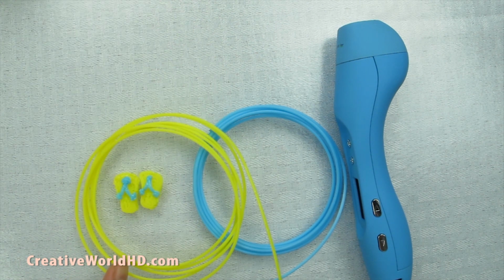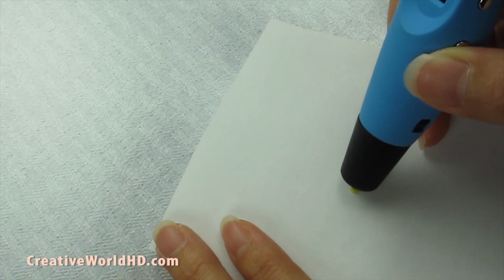How to Make Flip Flop/Sandle - 3D Printing Pen/Scribbler DIY Tutorial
How to Make Summer Flip Flop/Sandle - 3D Printing Pen/Scribbler DIY Tutorial/ Creative World/CreativeWorldHD

3Doodler 2.0 and Scribbler 3V Review
Minecraft Creeper
Minecraft Steve Figurine
Mincraft Sword and Pickaxe
Bow Ring
Straberry
Angry Bird 2D
Minion Figurine
Minion Phone Case
Coca Cola Can
Butterfly
Banana
Poo Emoji Keychain
Pokeball
Sushi
Octopus
Rose
Hamburger
Watermelon
Cupcake
Pencil
Tissue Box/Piggy Bank(You Tube Logo)
Star Wars Lightsaber
Eiffel Tower
Pineapple
Penguins
Football
Mike Wazowski(Monster Inc)
3Doodler 2.0 Pen
Music Note & Treble Clef
iphone
Minion 2015 Despicable Me Prequel
Harry Potter Golden Snitch
Golden Temple
Donuts
Frozen Elsa/Barbie Dress Wearable
Captain America shield
Hello Kitty
Flamingo
Mario Star
Spiderman
Cookies(Nerdy Nummies)
Panda Bear
Superman Logo
Beach Chair
Flip Flop
Batman Logo

Check out more 3D Printing Pen creations on the following channels:
3Doodler, The Official Rainbow Girl